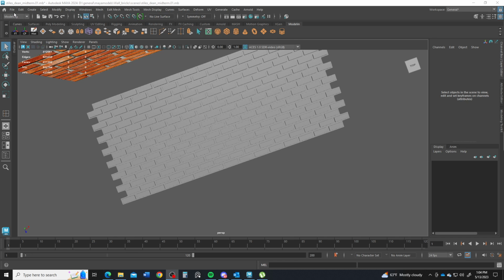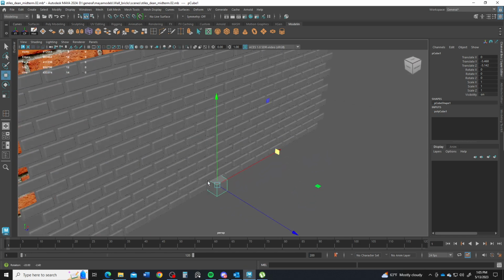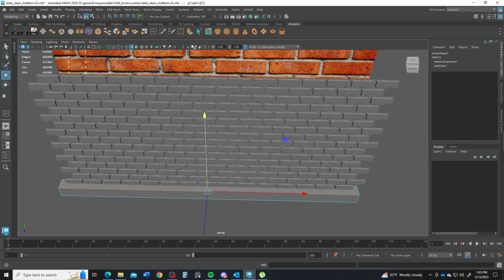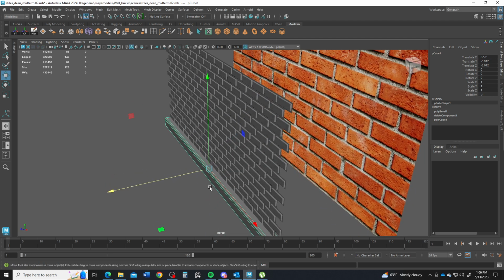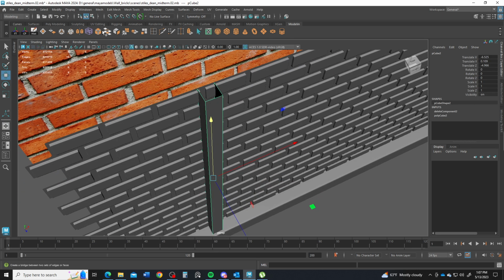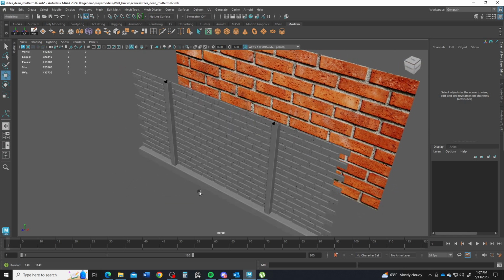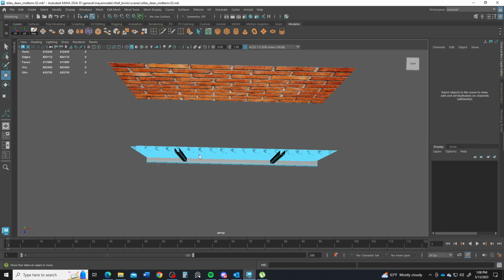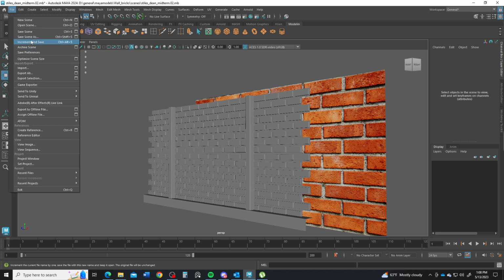Modeling a Brick Wall in Autodesk Maya 2024, Part 4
In this video, I finish the process of modeling a brick wall in Autodesk Maya 2024.